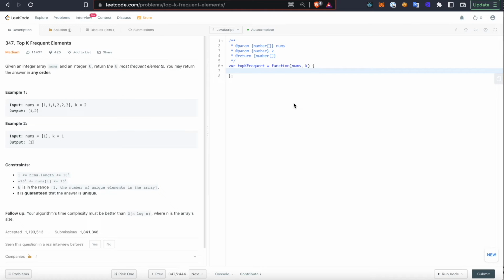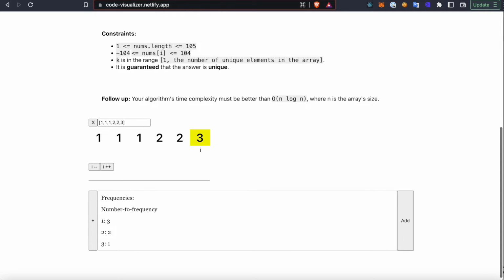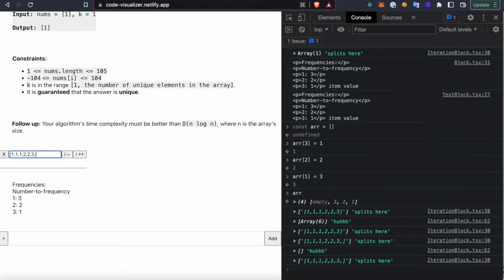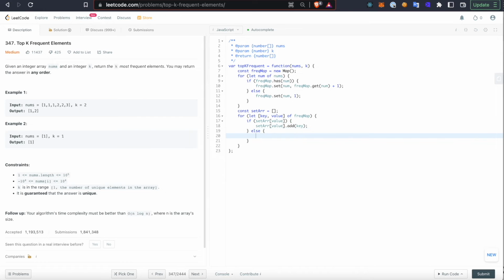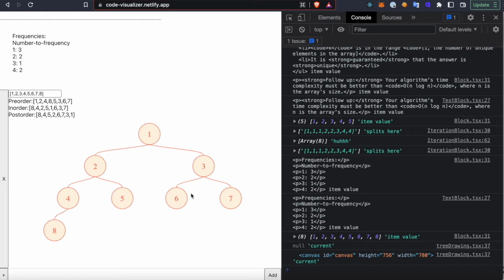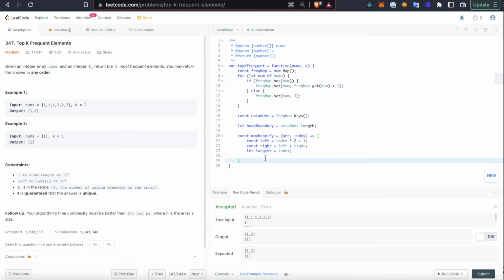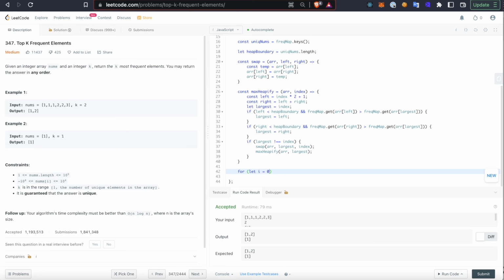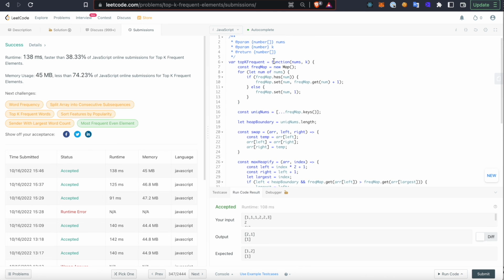Visualize Leetcode 347: Top K Frequent Elements